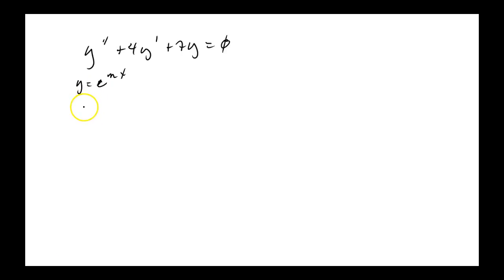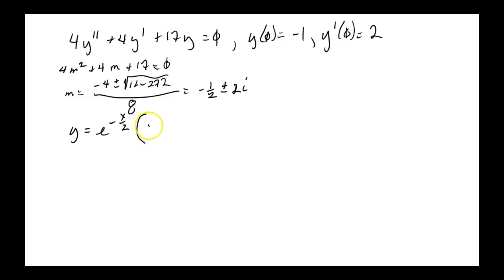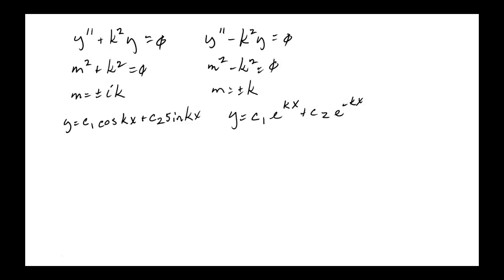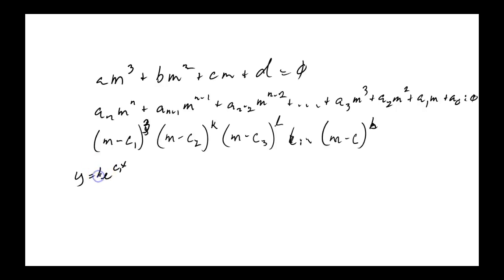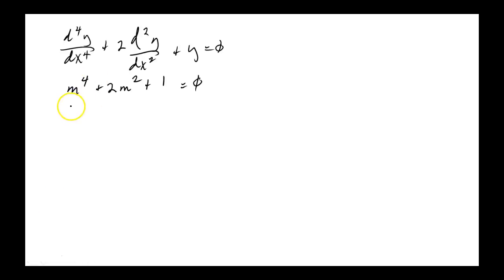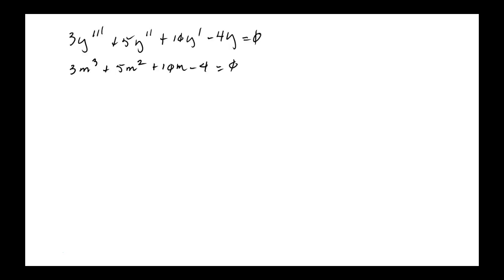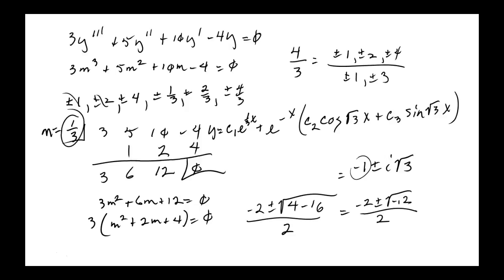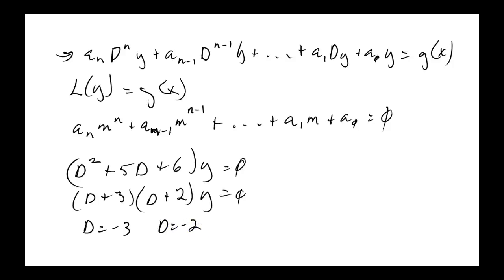MTH238 Section 4.3